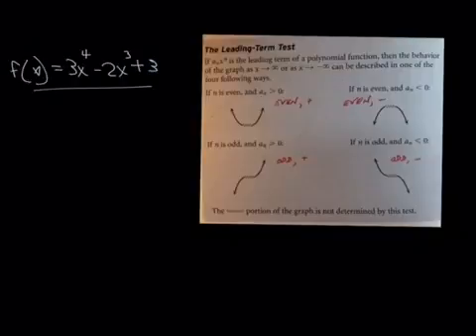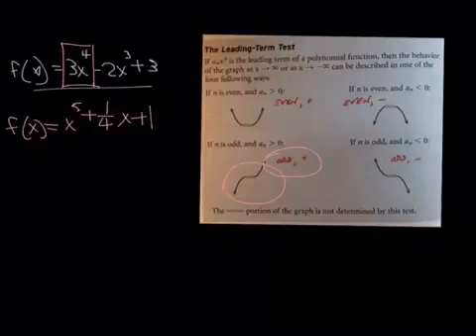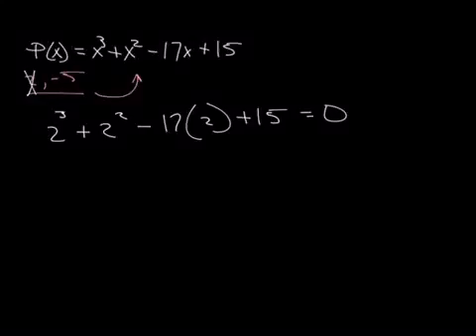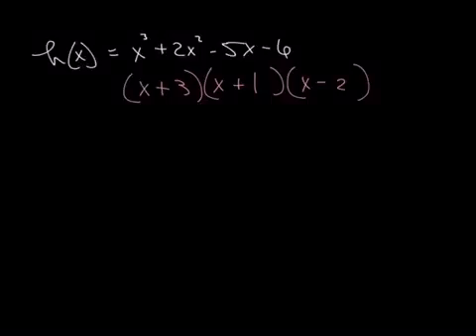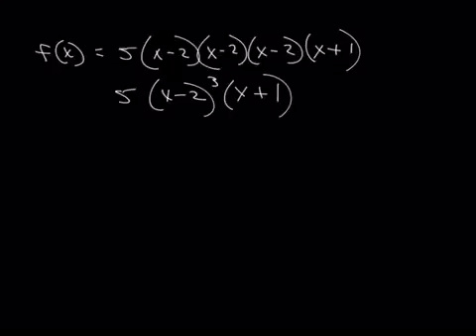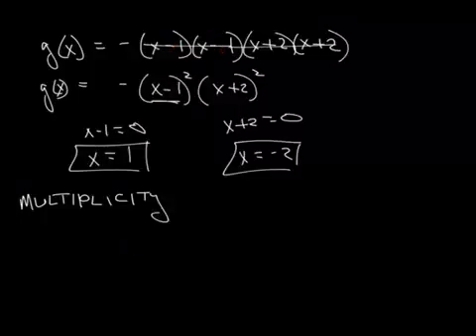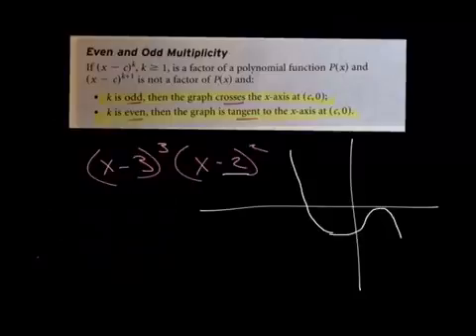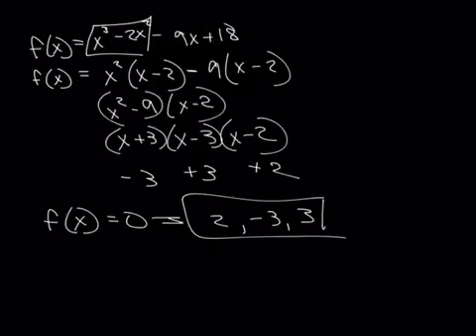3.1b 2017 college alg